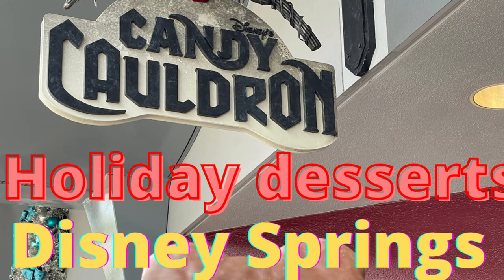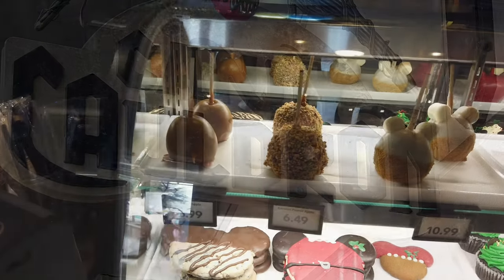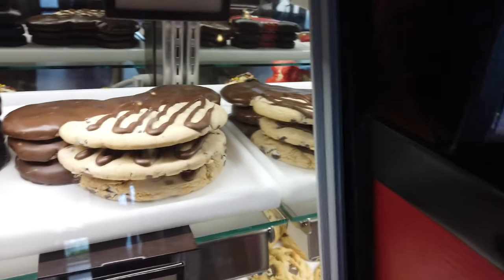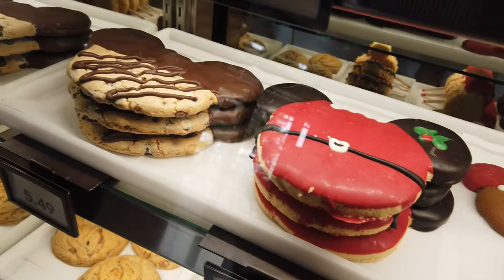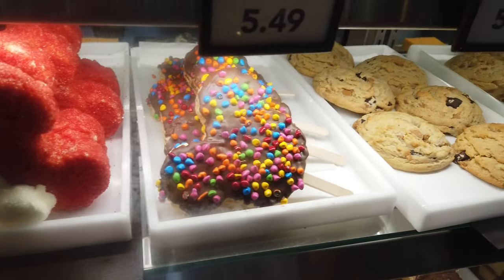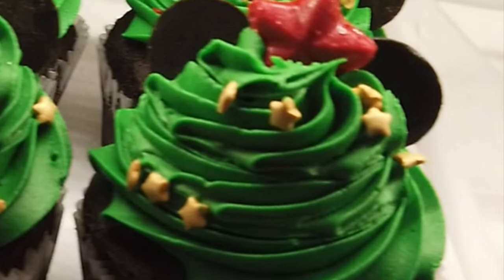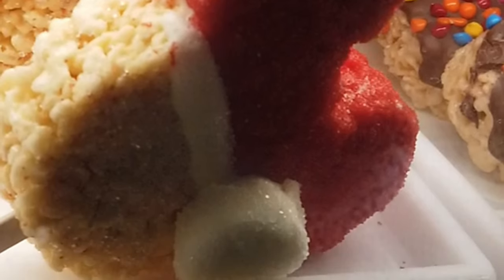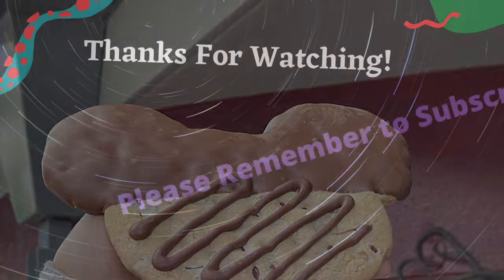Candy Cauldron Disney Springs Holiday Christmas Desserts 2021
There are a lot of new desserts at Candy Cauldron in Disney Springs for the holiday season. See what is new.

 Stop paying full price! Now offering California & Orlando attraction tickets. We ship authentic Disney tickets, direct to your door, for less than gate price.